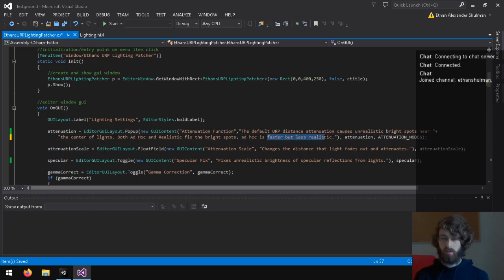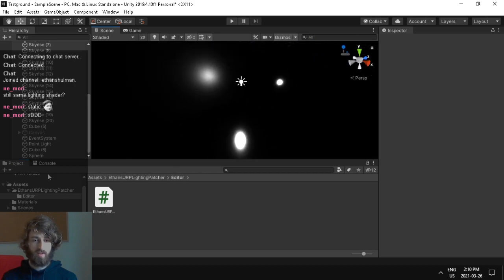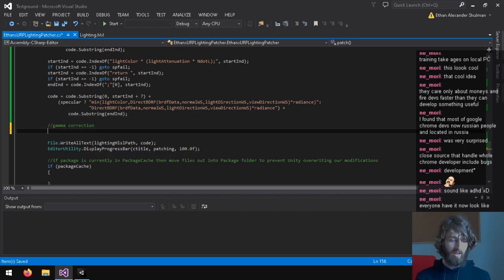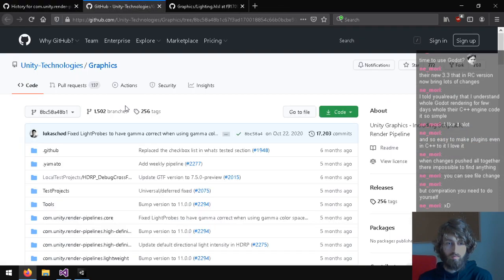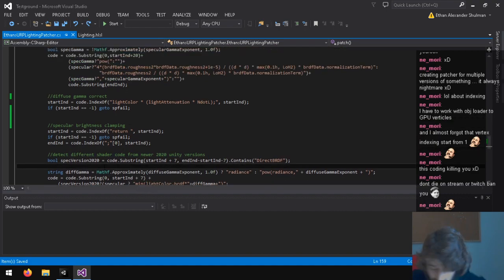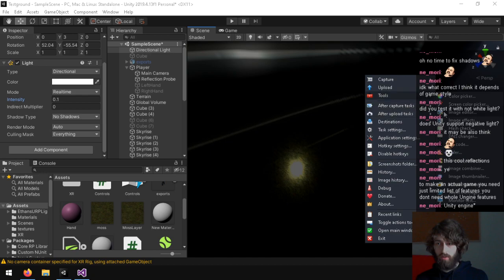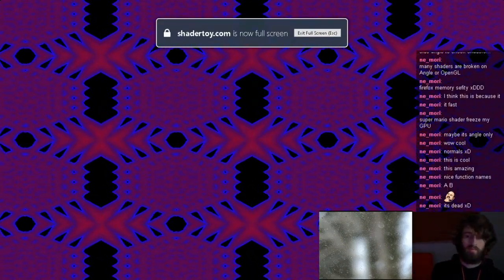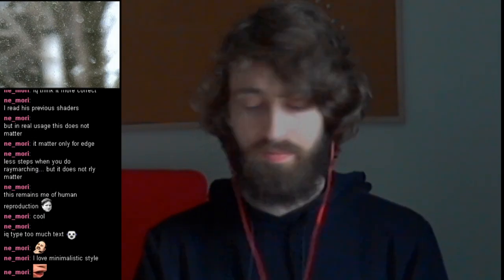Unity Shaders Game Dev Programming Lighting(March 26 2021 Live Stream)